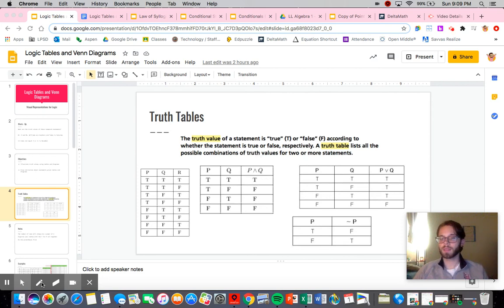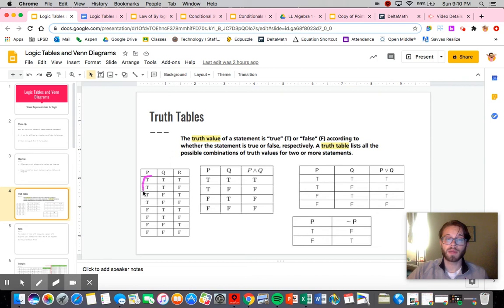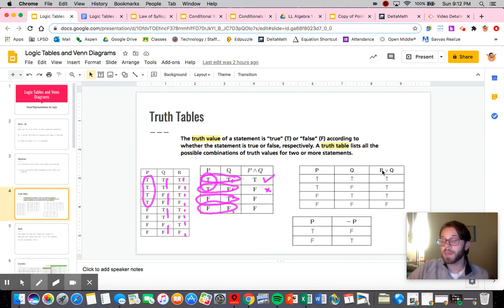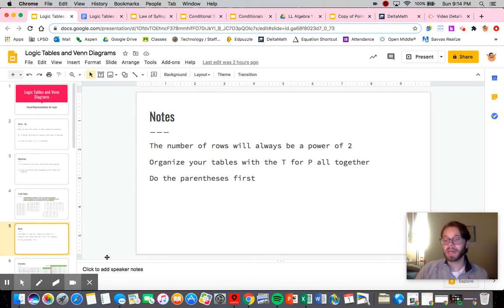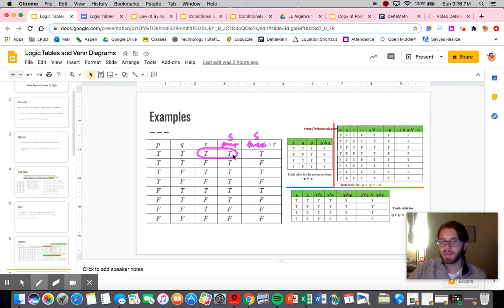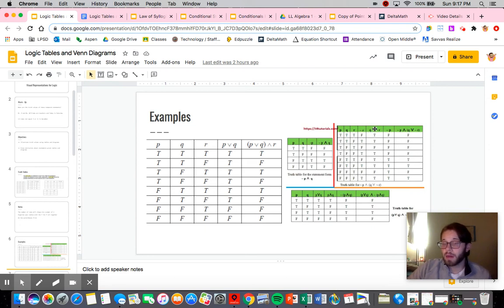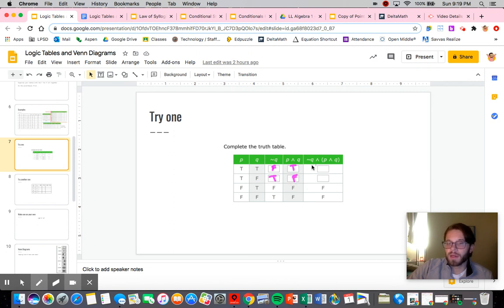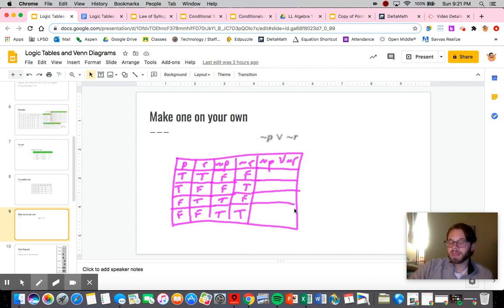Truth Tables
An overview of truth tables